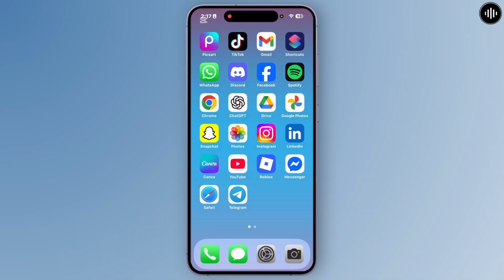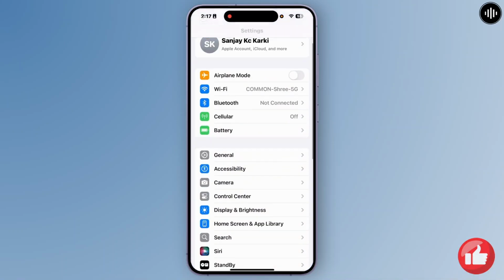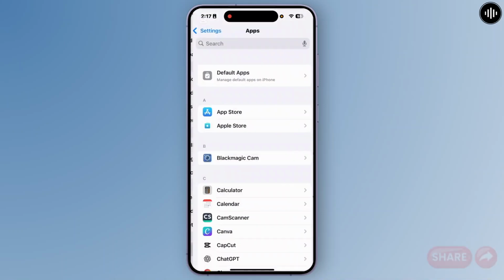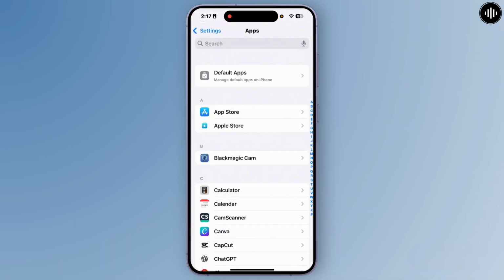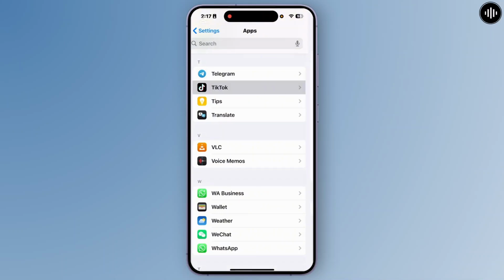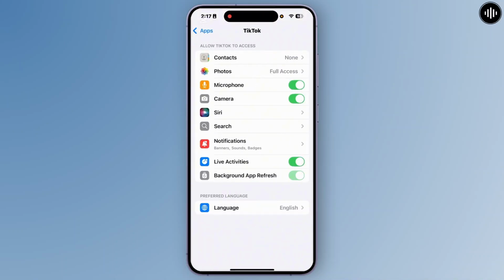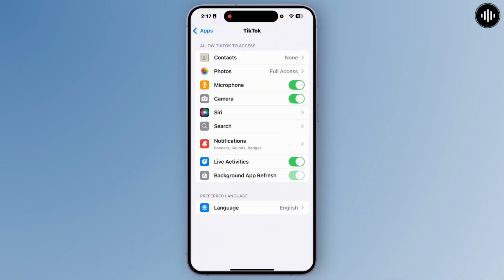How To Keep TikTok Live Playing In Background - 2025 (iPhone & Android)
Want to keep TikTok Live playing in the background on your iPhone or Android in 2025? This video will guide you through the steps to enjoy TikTok Live without keeping the app open. Whether you're asking, "How do I play TikTok Live in the background?" or need help enabling background playback, this tutorial has you covered. Learn the steps to keep your favorite TikTok Live streams running while you multitask. Watch now to see how you can keep TikTok Live playing in the background today!

Timestamps:
00:00 How To Keep TikTok Live Playing In Background - 2025 (iPhone & Android)
00:06 How Do I Play TikTok Live in the Background?